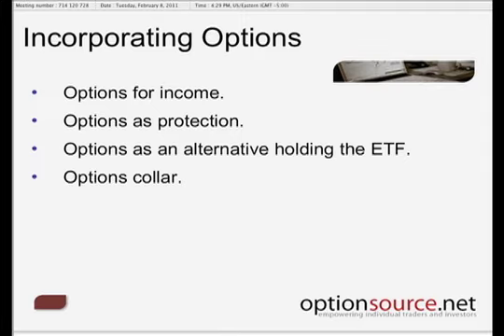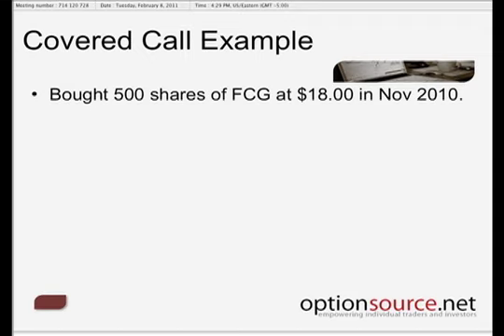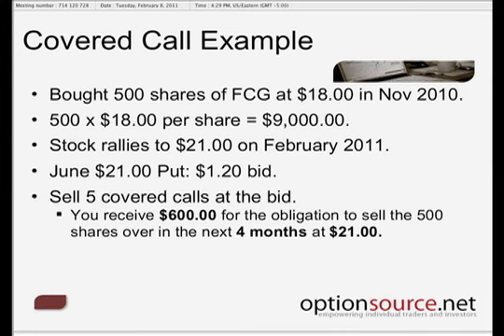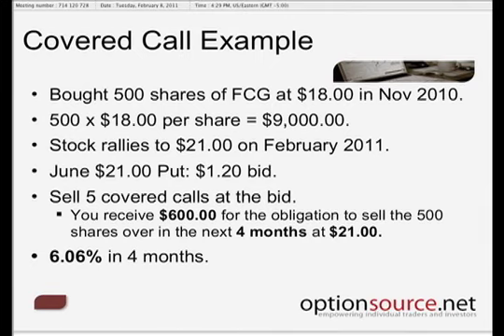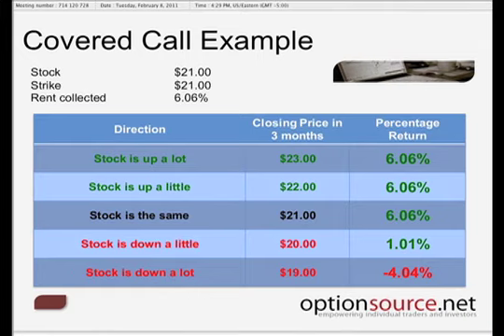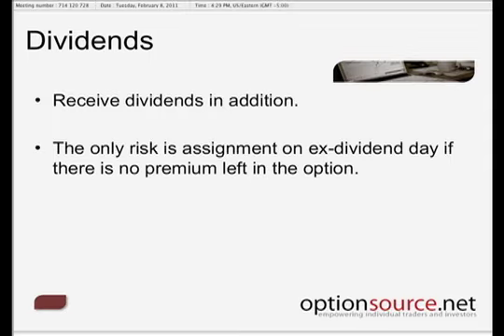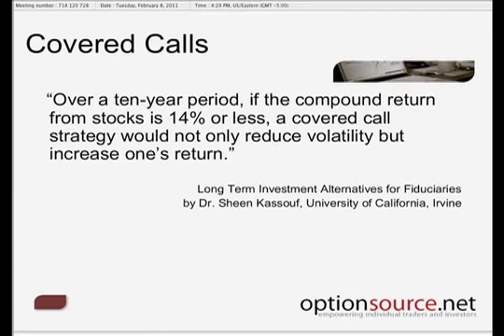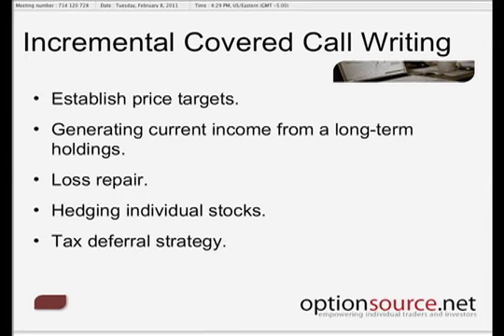Pt 1, Patrick Ceresna: Beyond Buy and Hold - Options Strategies for the Diversified ETF Investor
Patrick Ceresna of Optionsource.net explores alternative option strategies that can be deployed portfolio of diversified ETFs.